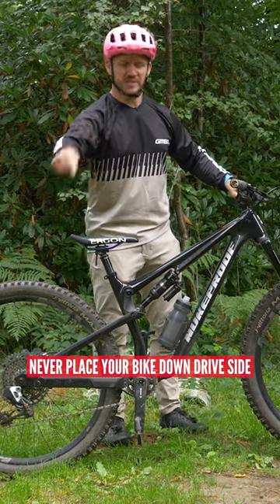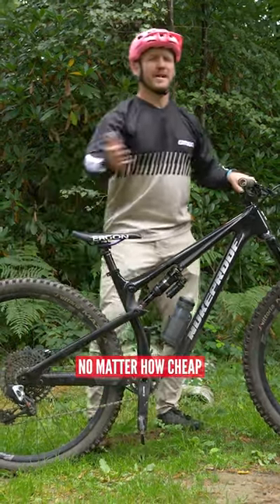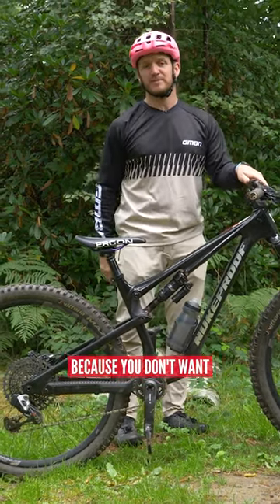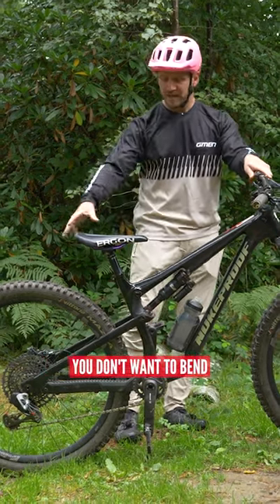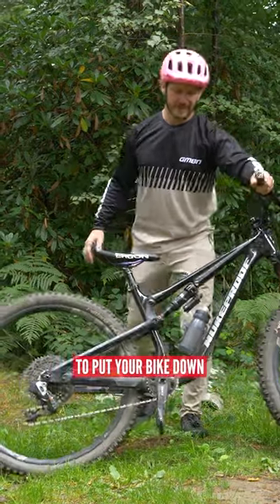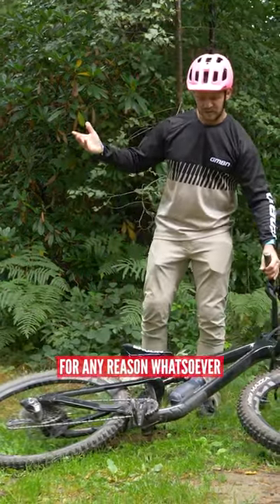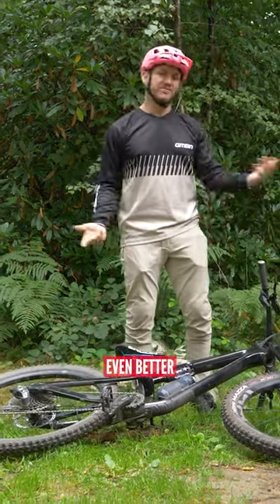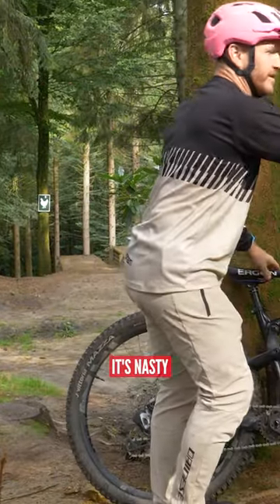It's VITAL You Do This! 🚲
Taking care of your steed doesn't just stop at giving it a wash! It's essential to look after your derailleur when you're out on the trails to avoid the dreaded bent hanger, or worse...!